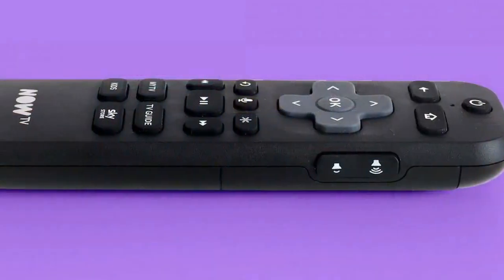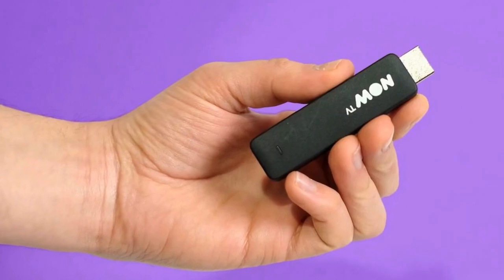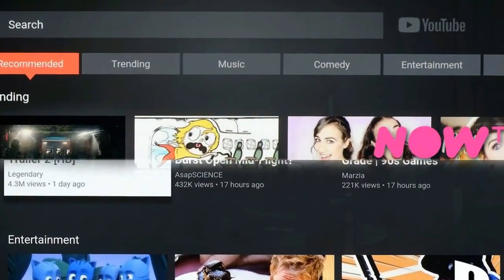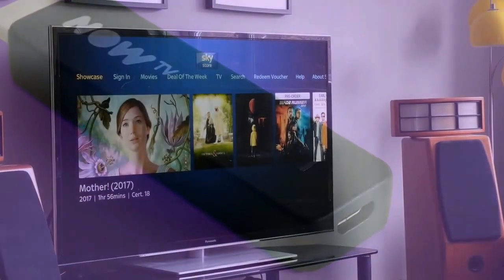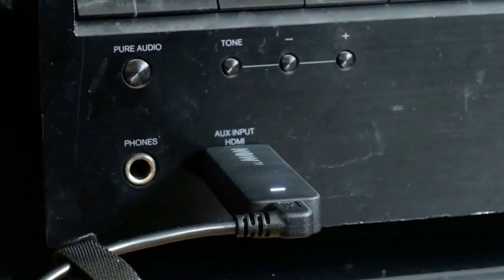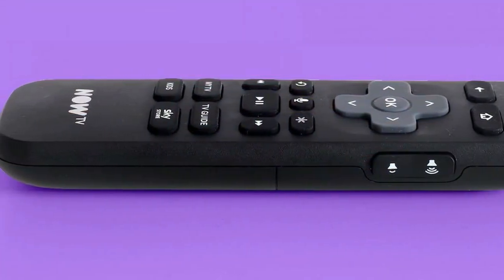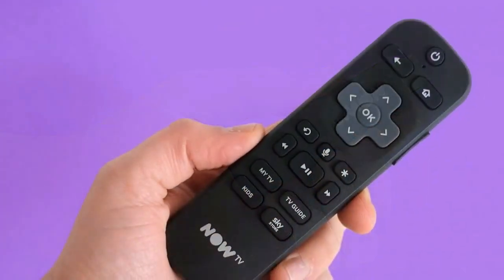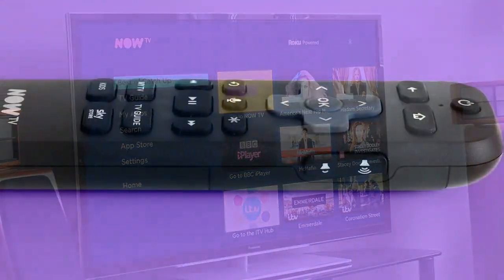[WOW] Now TV Smart Stick review